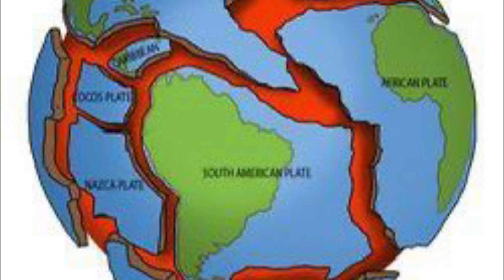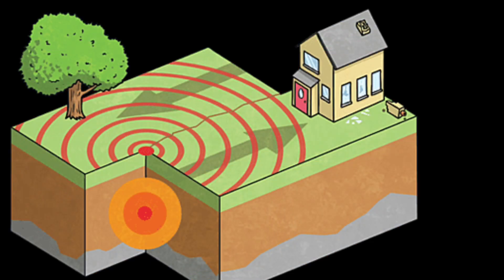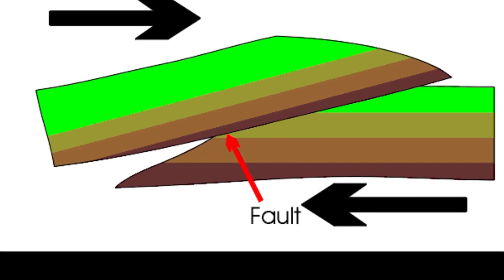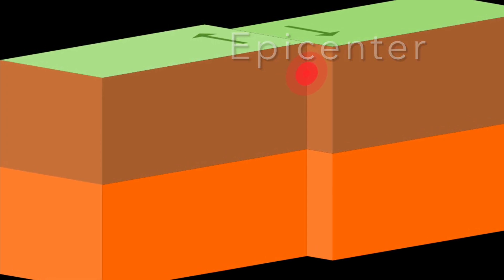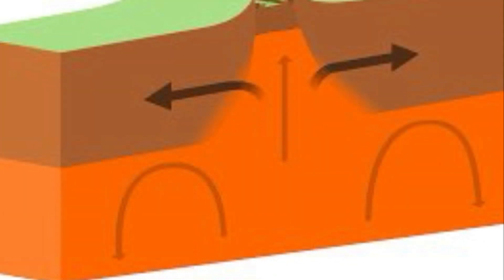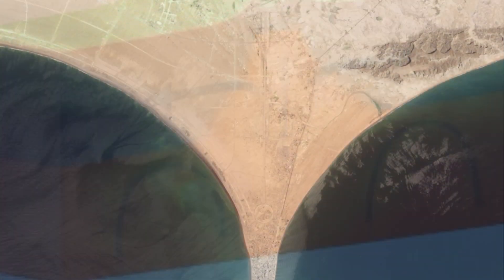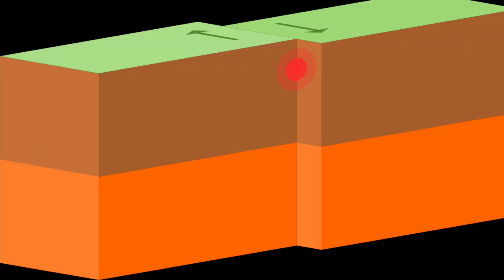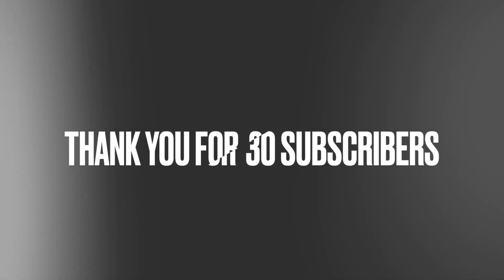What is an earthquake? | explained | Educational videos for kids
This is the transcript of the video

The surface of the earth is like a figsaw PUZZle.
It's not a Single piece of land. But approlimately 20 Preces of a puzzle that constantry move, but you dont fell it because they more quite slowly.
Each of one those pulzie Picas they are colled 'Tectonic
Plates'

So whenever those Plates hit the bump. or slide past another Plode, an earthavake is Caused!
The surface where these Plates SliP is called the fault or the fault plane
The Place where the earthivake originato it calers ton Hopare Sud the Place where
Surface is Called the
epionter.
There are s types of earthquake
- Convergent boundary. one plate is forced over another during an earthlake; Which Causes a Thust fault, Many hills and Mountains have been formed
- Divertmendariner, later are drifte
This kind give birth to new ocean floors
- rransform fault.
Here, the plates here Slip
by each other and this also called strike slip